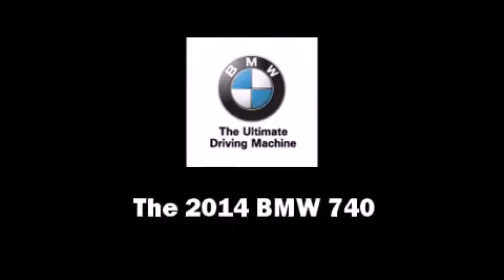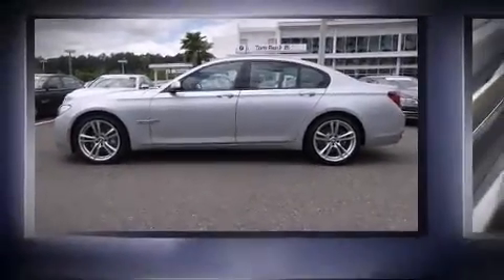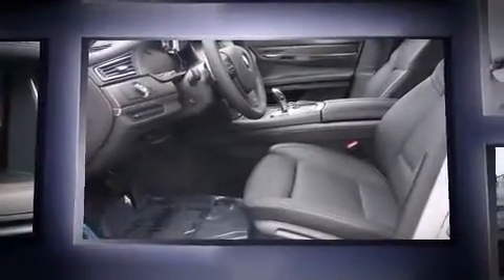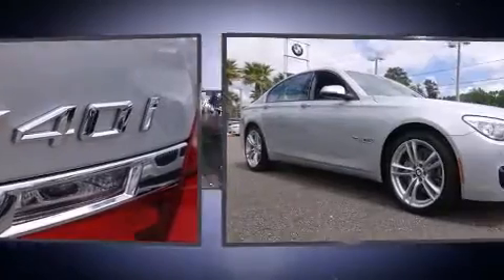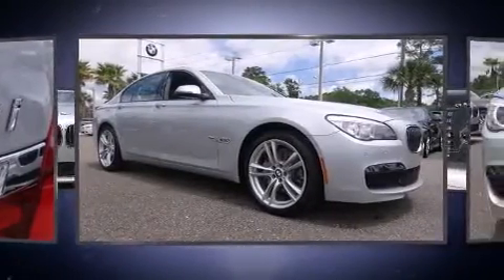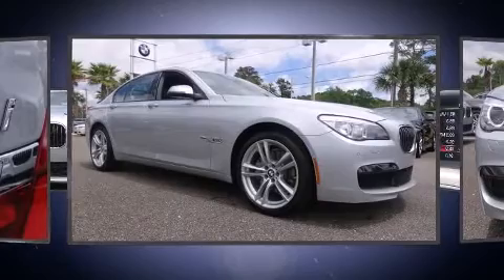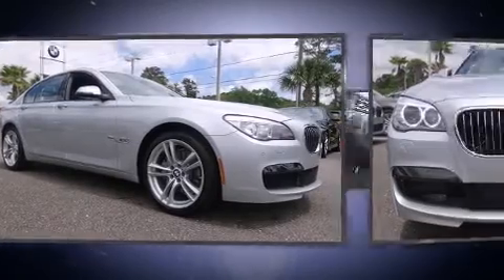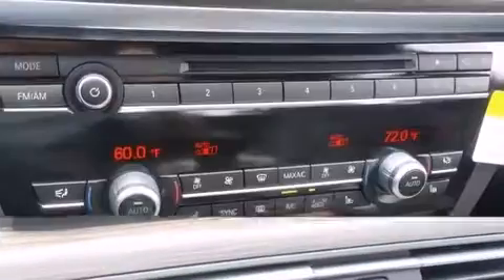2014 BMW 740 in Jacksonville, FL 32244-4421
Treat yourself to a test drive in the 2014 BMW 740. This 4 door, 5 passenger sedan stands out among competitors in its class! It features an automatic transmission, rear-wheel drive, and a 3 liter 6 cylinder engine. Turbocharger technology provides forced air induction, enhancing performance while preserving fuel economy. BMW prioritized handling and performance with features such as: voice activated navigation, a power seat, a trip computer, automatic dimming door mirrors, power door mirrors and heated door mirrors, an overhead console, and seat memory. With high intensity discharge headlights illuminating your path, you'll always appreciate maximum visibility. For drivers who enjoy the natural environment, a power moon roof allows an infusion of fresh air. In the event of a rollover collision, side curtain airbags provide additional protection for outboard seated passengers. We pride ourselves on providing excellent customer service. Stop by our dealership or give us a call for more information.